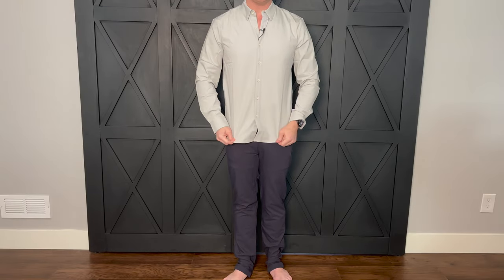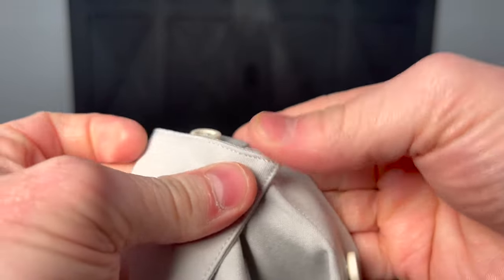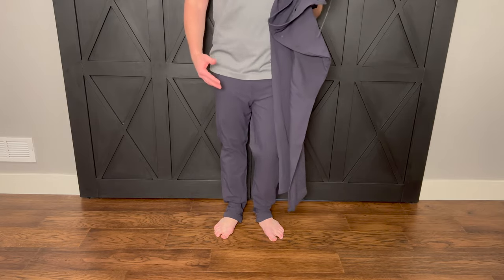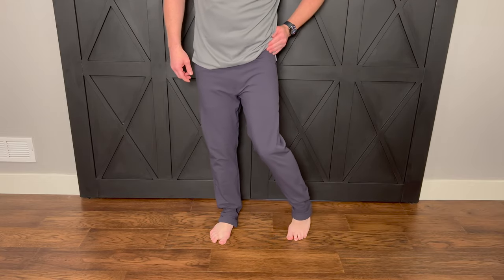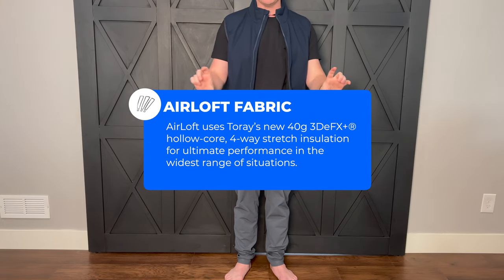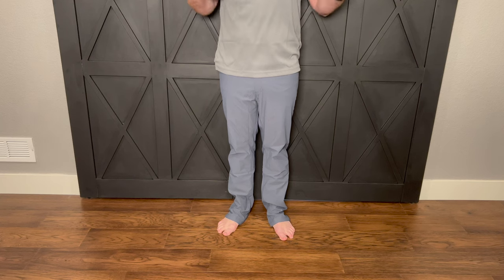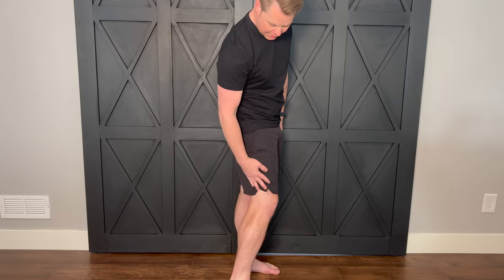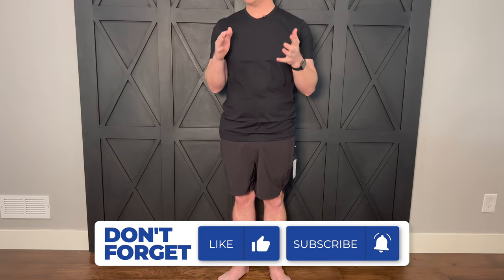Western Rise MEGA Review - Shorts, Pants, Vests and MORE!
We tried Western Rise several years ago and frankly, didn't care for them. So, we decided to try some of their new clothes to give you a NEW Western Rise Review. Have they improved?

Also, check out this page for updates on our Western Rise Review

In short, we're glad that we gave Western Rise another shot. We were very pleasantly surprised with some of their new products. Watch our honest Western Rise Review to find out what we loved and what we didn't care for.

Highlights of our Western Rise Review include:
0:00 - Intro and what we hated... at first
0:35 - Limitless Merino Shirt Review
3:01 - Diversion Pant Review
4:51 - Spectrum Jogger Review
6:10 - X-Cotton Tee Review
7:17- Airloft Vest Review
9:05 - Evolution Pants Review
10:15 - Boundless Shorts Review
11:45 - Movement Shorts Review
13:31 - Final thoughts in Western Rise Review

Do you have any questions or comments about Western Rise?